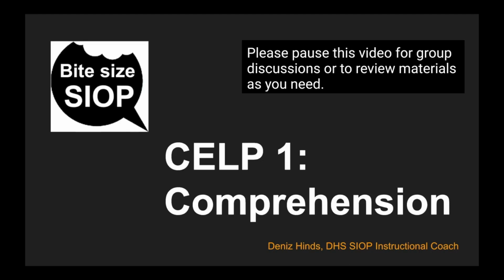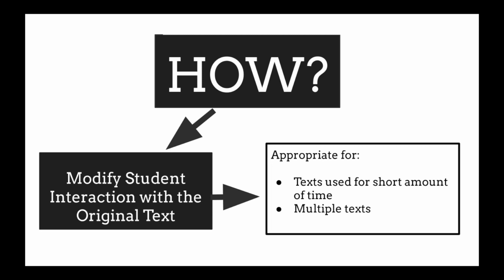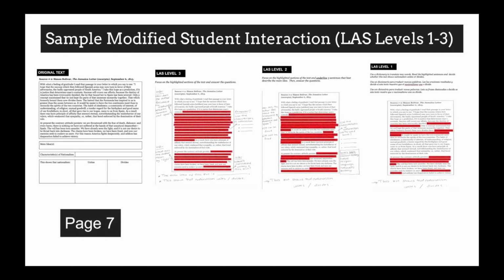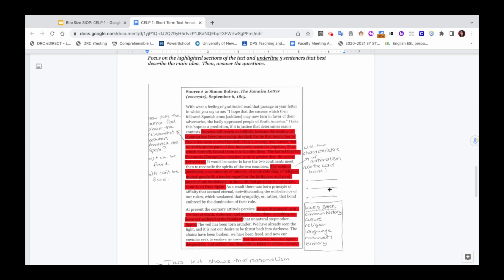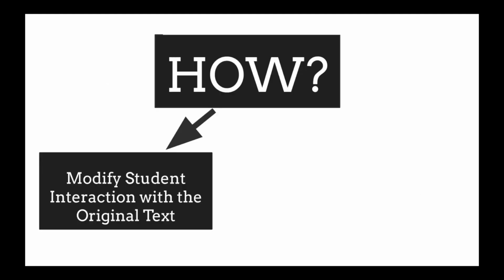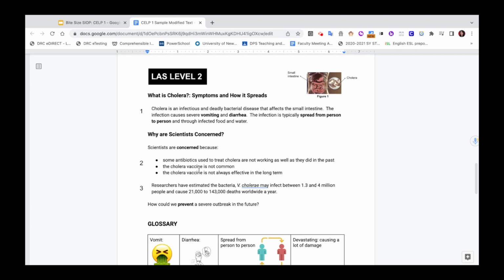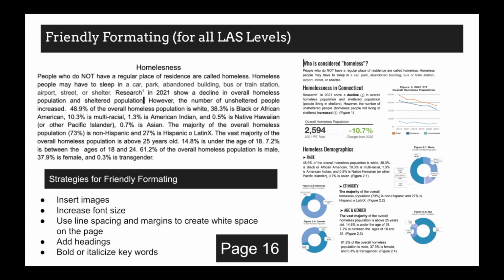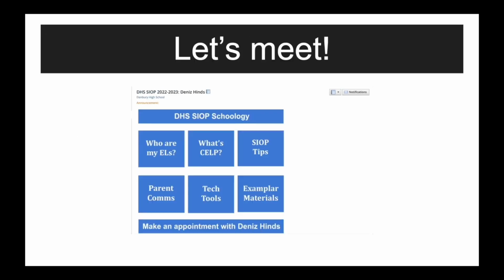CELP Standard 1: Comprehension